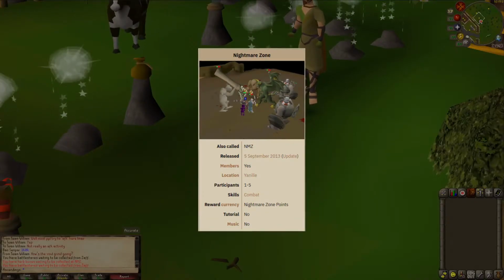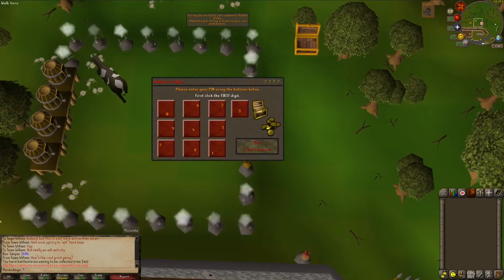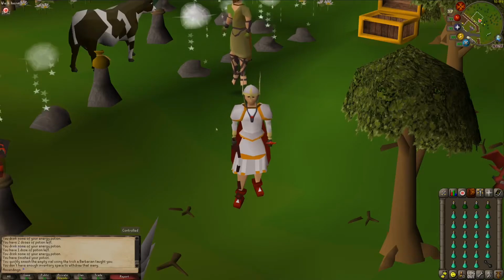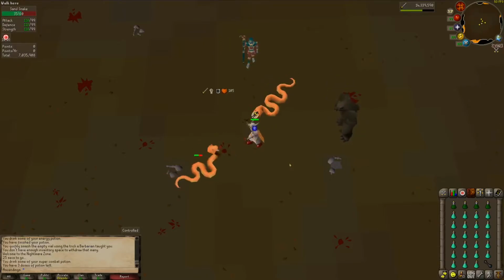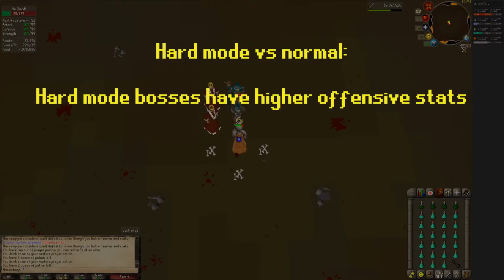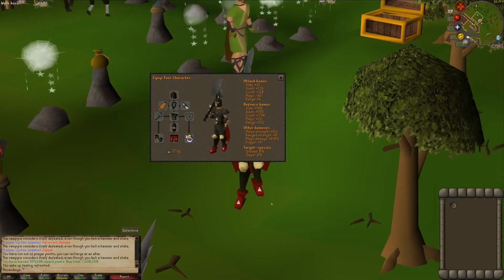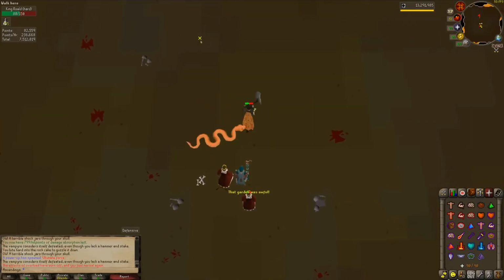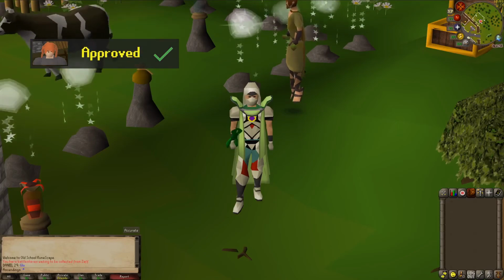Nightmare Zone Guide | Quick Guides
In this video, I go over the basics to getting started with the Nightmare Zone and what to do and look for moving forward. It's a fun little activity that provides really AFK combat training, so why not give it a shot if you haven't already?

Intro and outro music were written by HalfTone.